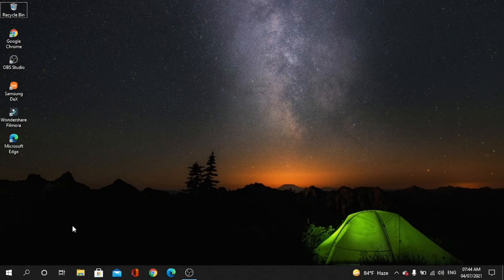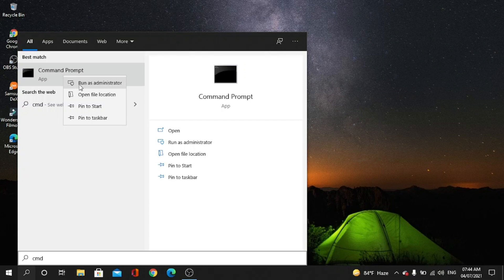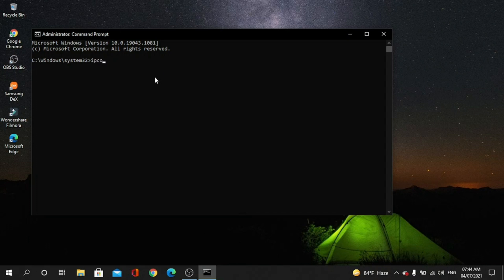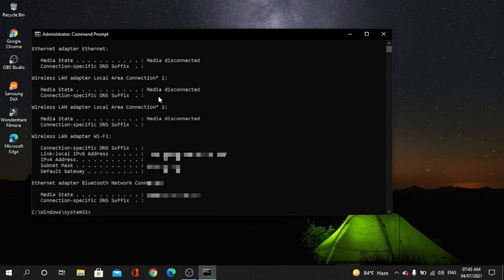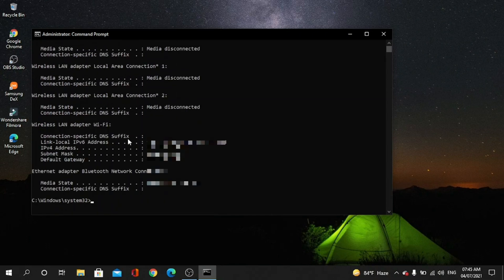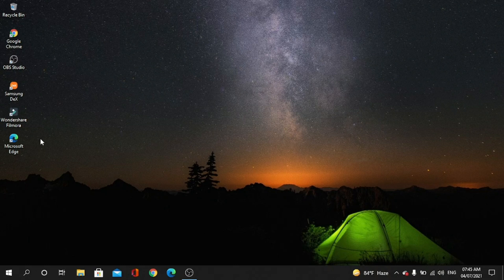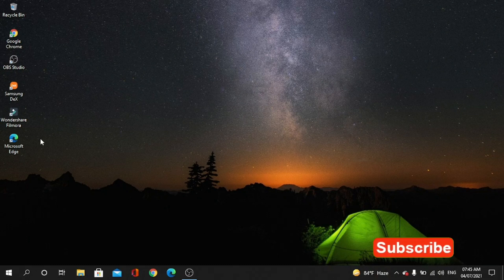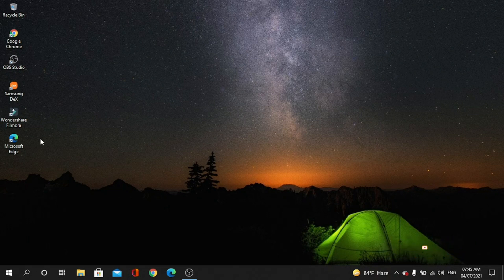How to Check IP by CMD 2021 | English tutorial | Mahian Jalil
'Assalamualaikum'
I'm Mahian Jalil. My Video is for helpful propose. I am showing about social media & technology problem that we all face in our daily life. Please don't copy the content❌. It's only for helping and rising hand. In this video I am showing how to check IP address by CMD 2021.

Time Stamps:
00:00 - Start
00:06 - Topic
00:15 - Intro
00:27 - Main statement
01:58 - Outro